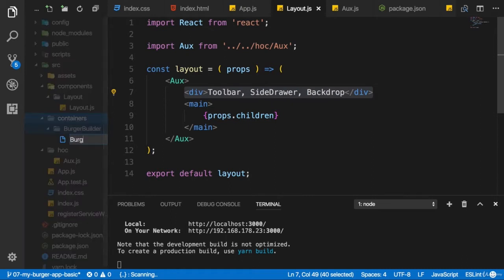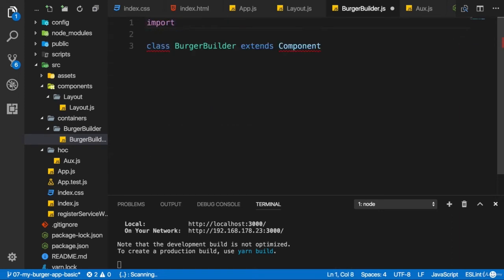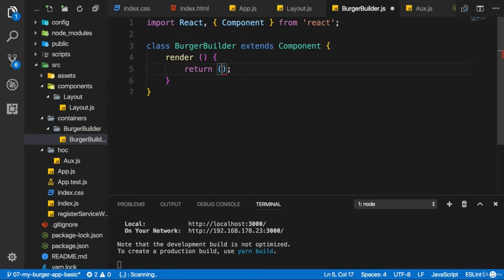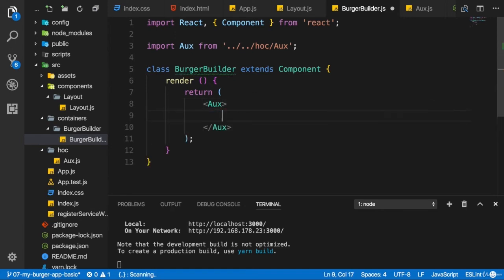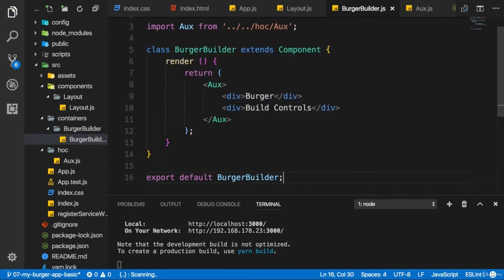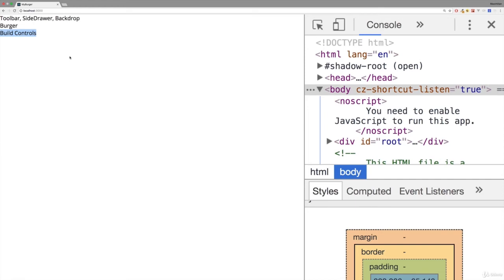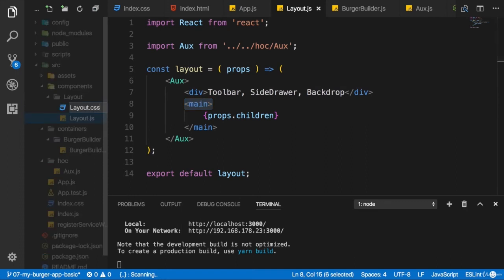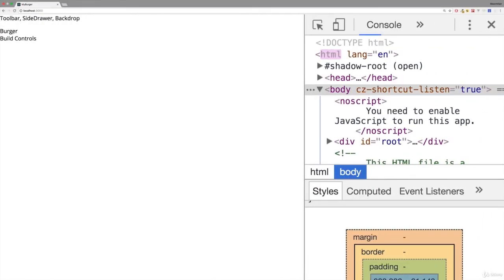Starting Implementation of The Burger Builder Container